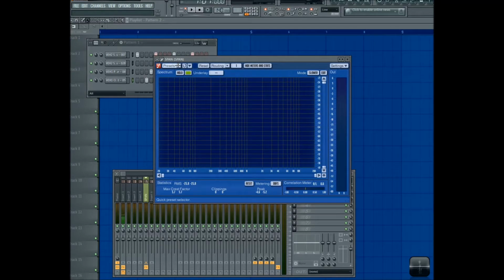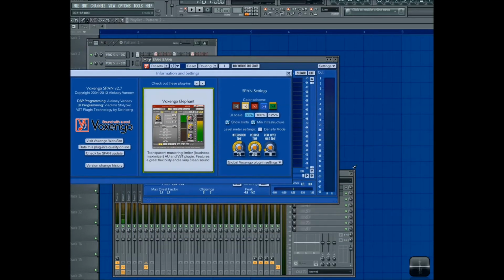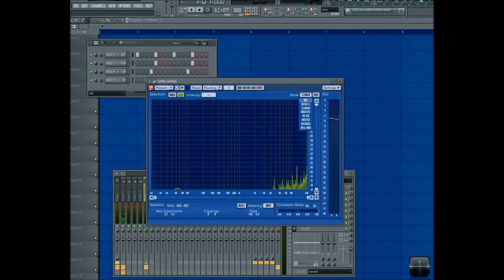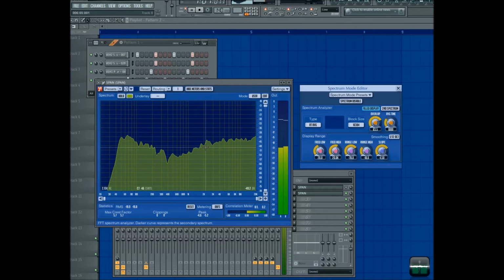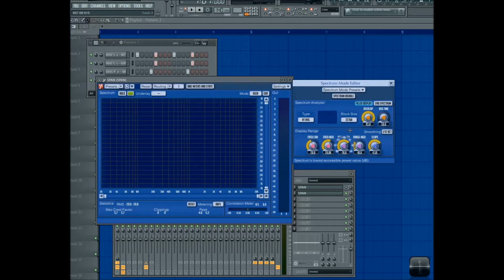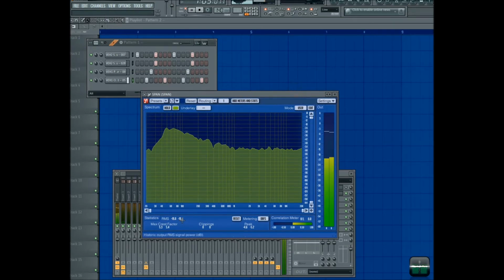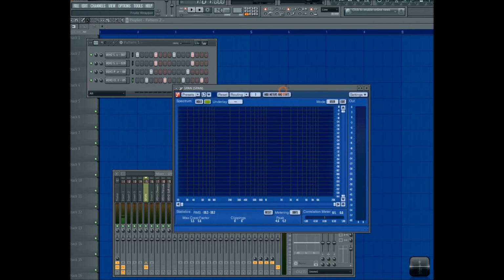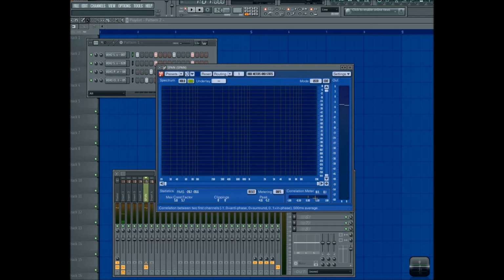Tuesday Tip 3 [SPAN controls]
If this video isn't thorough enough, Voxengo has great documentation for nearly all of their plugins @

Everyone knows about SPAN, but can you use it to it's potential?